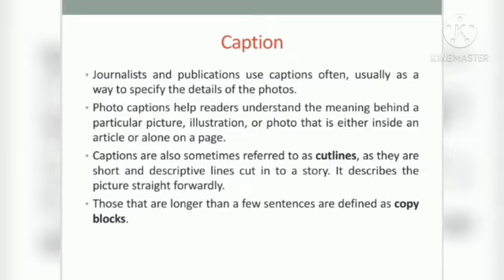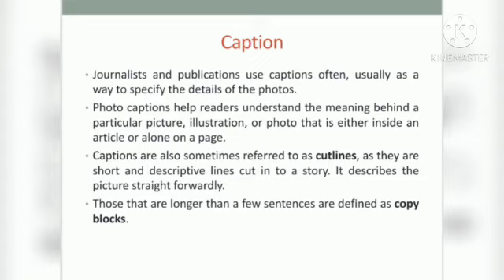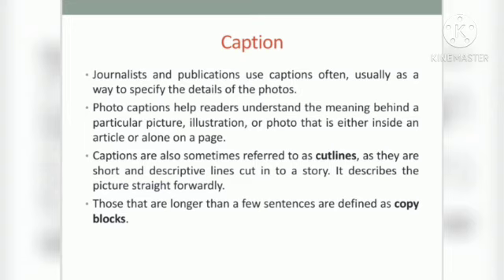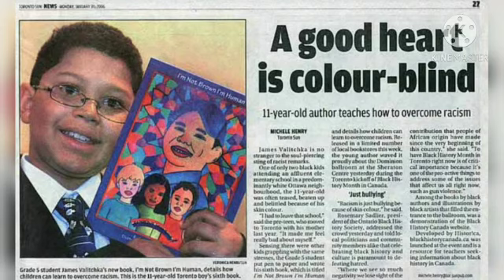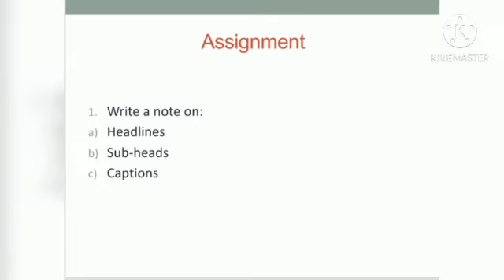LECTURE 11- ENGLISH FOR THE MEDIA- BA S6- MODULE 1- HEADLINES, SUBHEADS, CAPTIONS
This session gives an idea about headlines, Subheads and Captions.